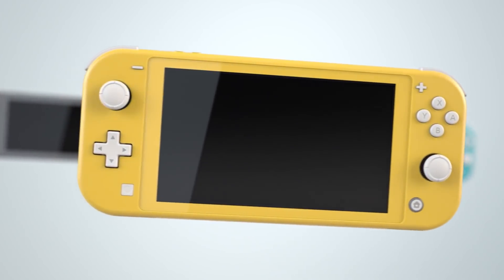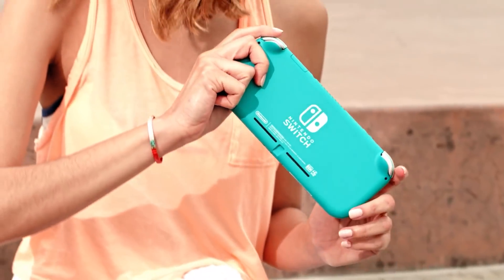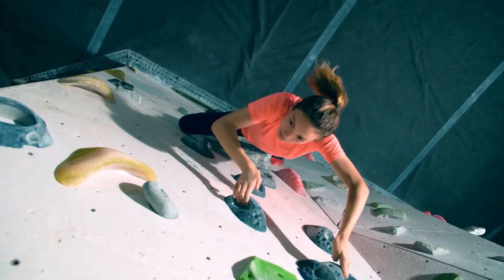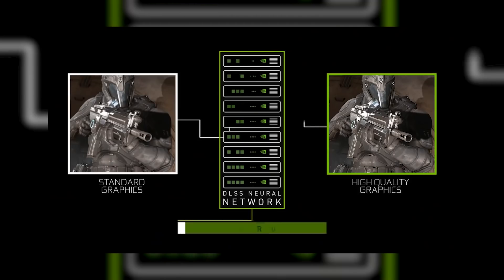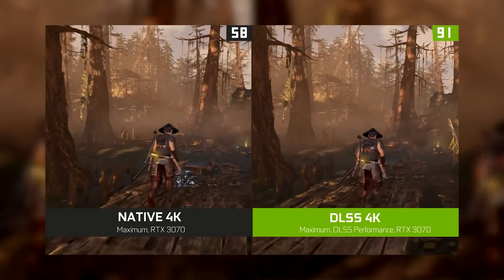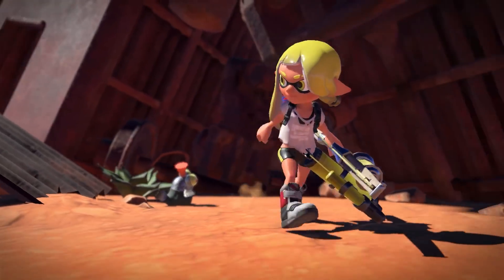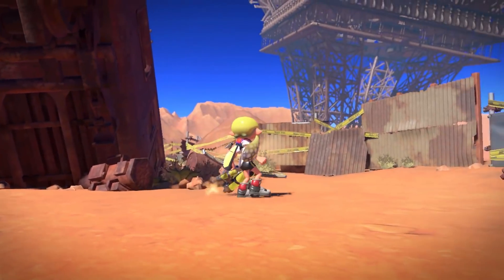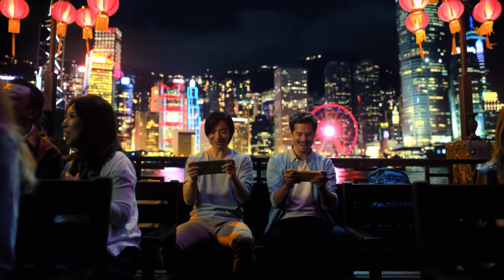DLSS and Switch Pro Explained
The Switch Pro rumor mill is spinning up again with a new report from Bloomberg that claims the long-awaited device will hit shelves during this year's holiday season.

According to Bloomberg's sources, the new and improved Switch will sport a seven-inch OLED screen produced by Samsung and be able to upscale games to 4K when docked.

However, many fans were disappointed to find that the newer and bigger screen is only clocking in at a resolution of 720p. Today, we are going to talk about how that's not necessarily a bad thing and how Nvidia's DLSS technology could take the new Switch all the way to 4K and beyond.

SOURCES

[Bloomberg] - Switch Pro OLED 720p screen but 4K when docked

[Digital Foundry] - Could Next Switch use DLSS?